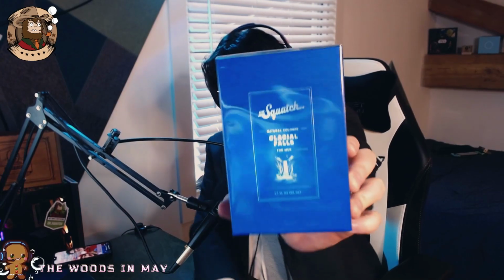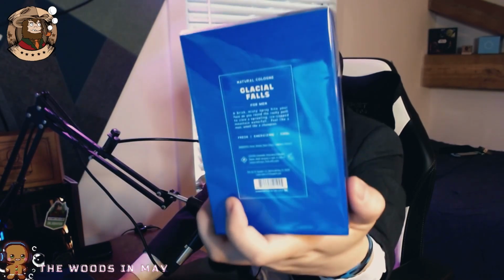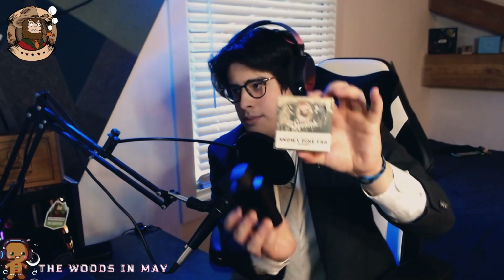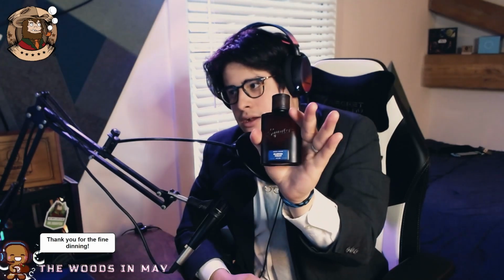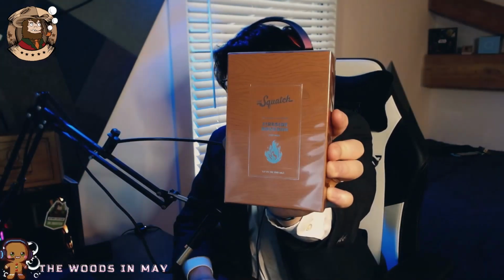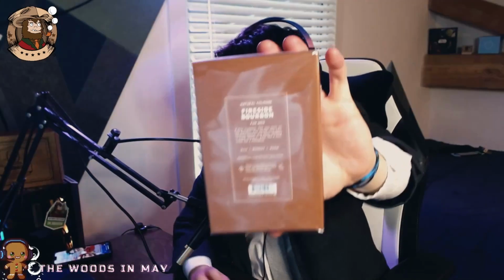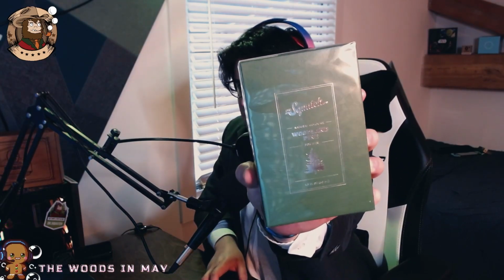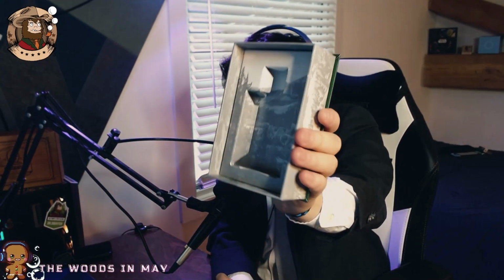Dr. Squatch Cologne Set - Initial Review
Dr. Squacth Cologne Set Review

This cologne set from Dr. Squatch is next level!!! I have to say, I had very high expectations for these, and not only did they meet those expectations, but they surpassed them. The unboxing experience itself, was very fun and classy. The colognes' design is sleek, and smooth, and has that Squatch flare you look for. Individually, all colognes are phenomenal and can be used for different occasions. It smells great on the skin and lasts for hours. Definitely, wife approved!

 The best part about it is the price for the quality you are getting. I usually get a designer cologne which costs at least $100+ on average. For these Dr. Squatch colognes, you essentially can get three for the price of one. And I have to say, this is the best cologne I have ever used! So good!! If you are willing to try one, I would recommend getting the full set!